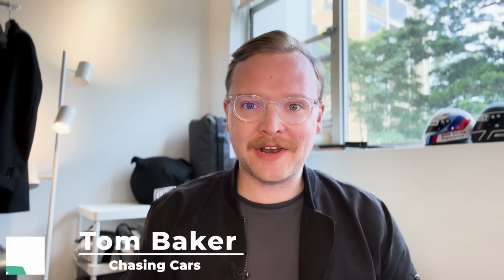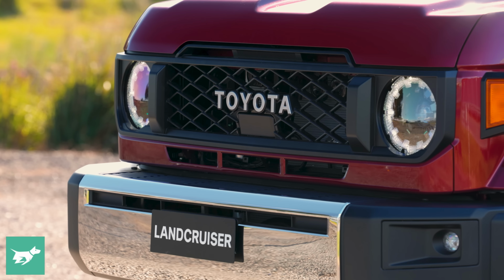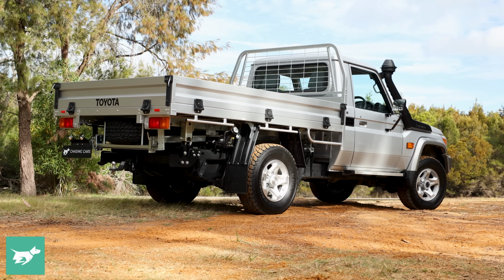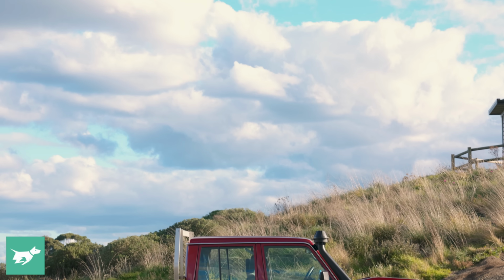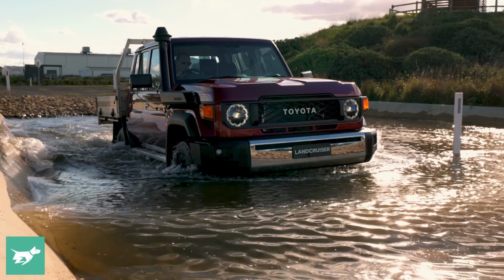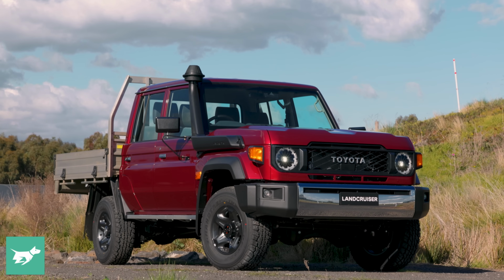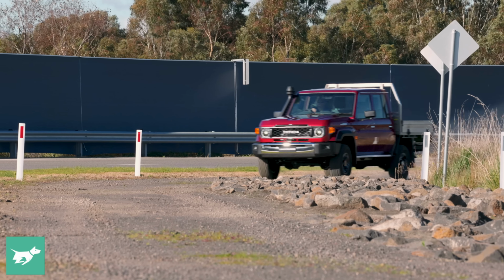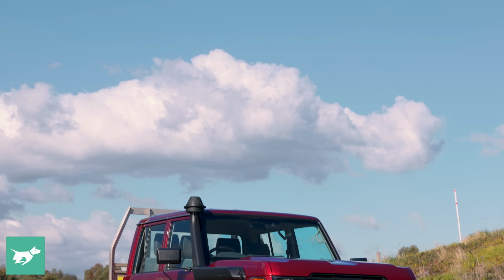Much Smaller Engine & an Auto!? Toyota Land Cruiser 70 Series 2024 Details Revealed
Take a first detailed look at the 2024 Toyota Land Cruiser 70 Series four-cylinder, which will sit alongside the V8 engine but promises quicker deliveries to Australian buyers. Would you do it?

This is the first four-cylinder 70 Series Cruiser in 32 years (since 1991). The classic Land Cruiser picks up a 2.8-litre turbo four-cylinder with 150kW/500Nm - with an automatic transmission! The manual 4.5-litre V8 continues on but orders remain paused due to very slow supply.

Australian buyers stuck in the long queue for a V8 will be offered an earlier delivery of a four-cylinder.

Plus there are some design changes inside and out plus new safety tech.

Time codes:
0:00 - Big Land Cruiser news
0:17 - Importance of the 70 Series
0:43 - Summary of changes
0:57 - Why has Toyota done this?
1:14 - Good supply of four-cylinder
1:44 - V8 orders still paused
2:25 - Release date
2:40 - Private buyers want V8
3:20 - Who wants the four-cylinder?
3:42 - Four-cylinder specs
4:06 - Four-cylinder vs V8
4:35 - Styling changes
5:02 - Interior changes
5:25 - New safety tech
5:45 - Trim grades
6:15 - No pricing yet